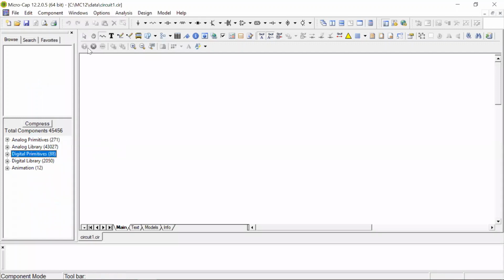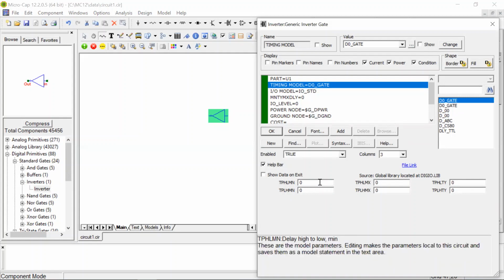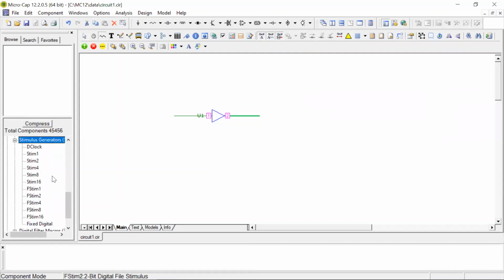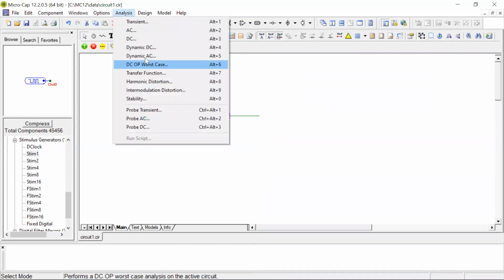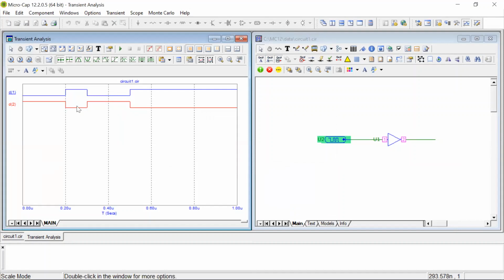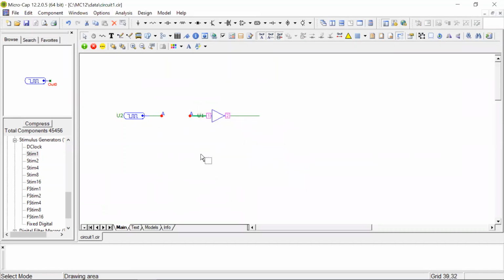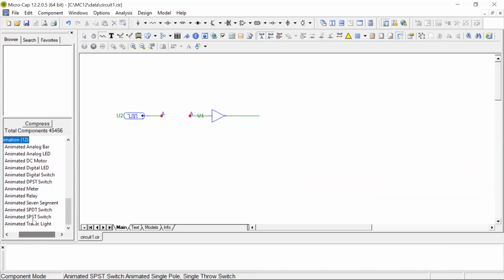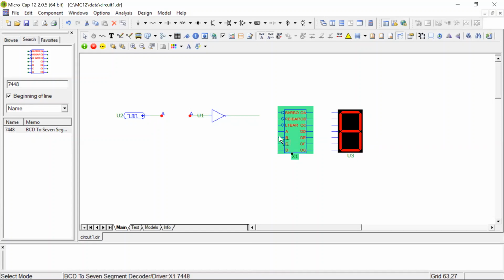Digital circuit simulation using Micro-Cap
In this video you will learn how to simulate digital circuits (digital GATEs, seven segment display, BCD to seven segment decoder) using the Micro-Cap simulation tool.